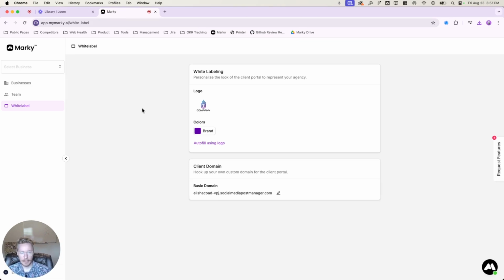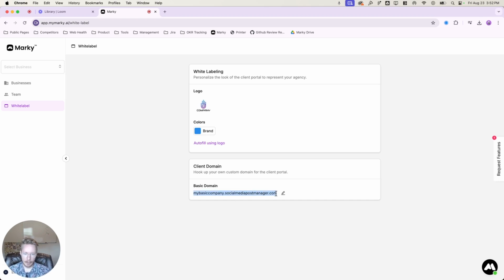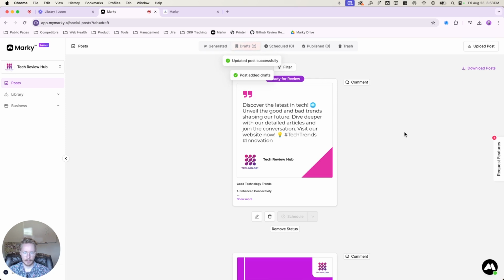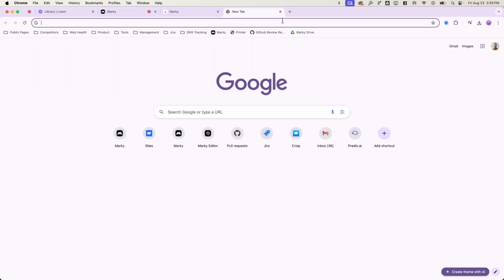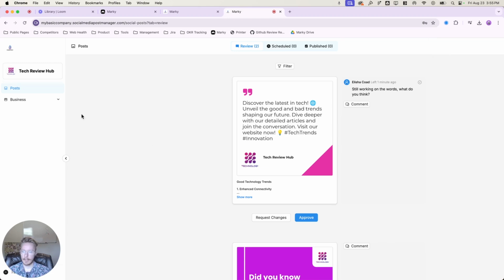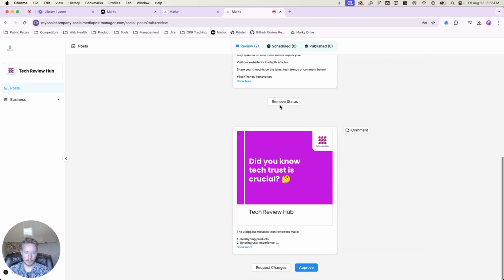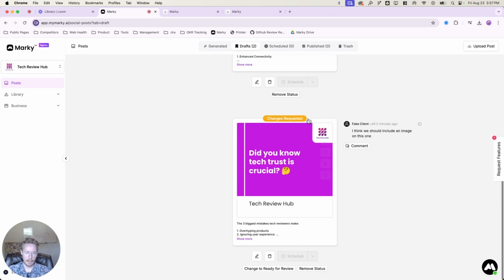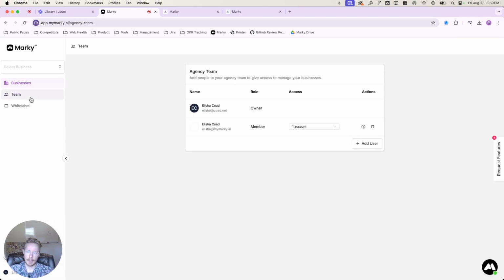🏷️ White Labeling | Your Brand, Powered by Marky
Hey Marky fam, we’re excited to introduce the Agency White Labeling feature! 🎉

The white label feature is a feature for Agency accounts that allows an agency to service clients via a professional client portal. It includes the ability to brand Marky as your own social media management software and involve clients in an integrated review process.